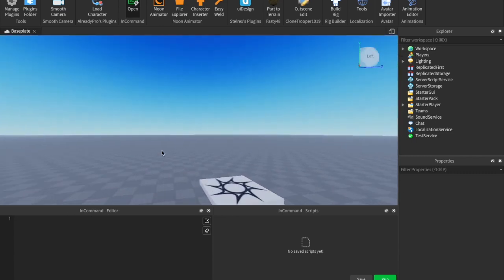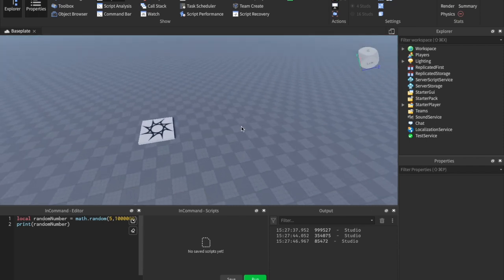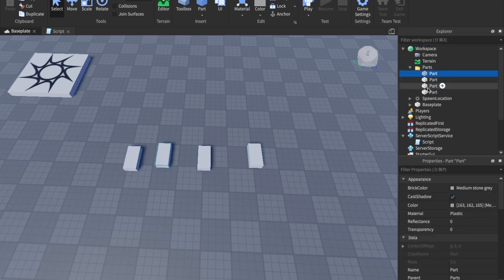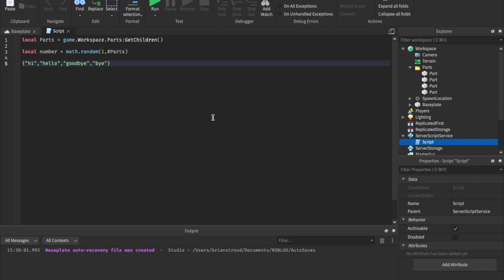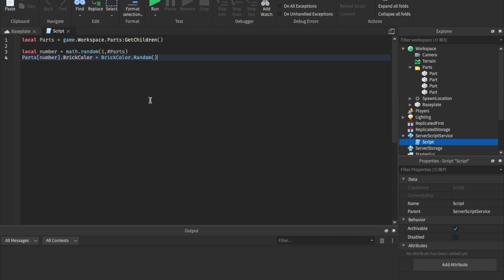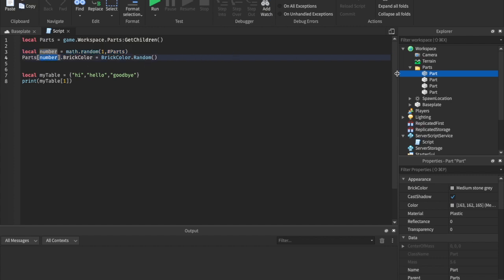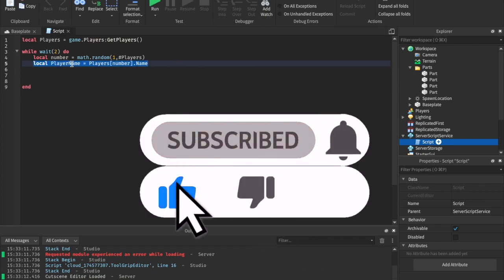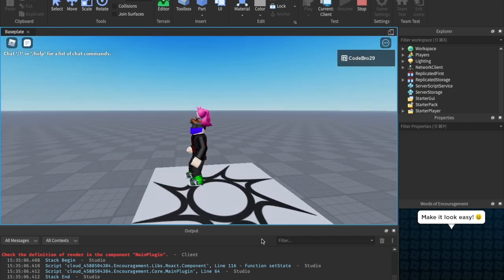Roblox ADVANCED SCRIPTING Episode 2 | math.random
In today's video, we will learn about tables.  This is the first episode of our new Advanced Scripting series.  Hope you enjoy!

Drop ideas for future videos in the comments below! VVV